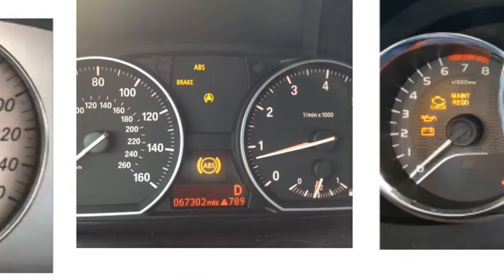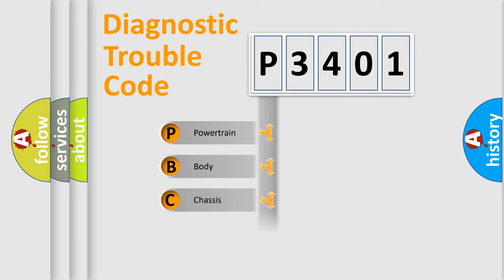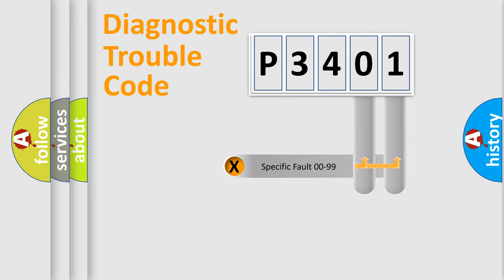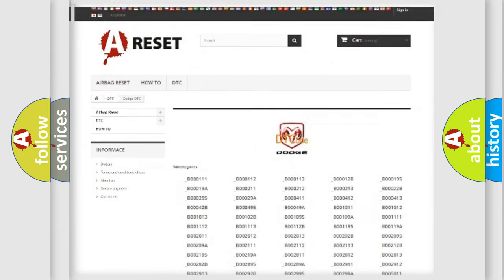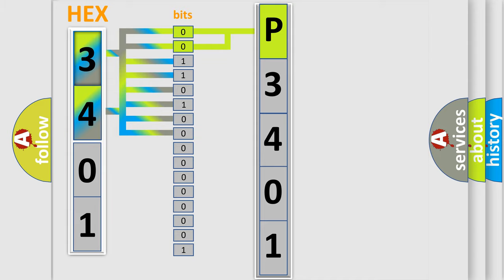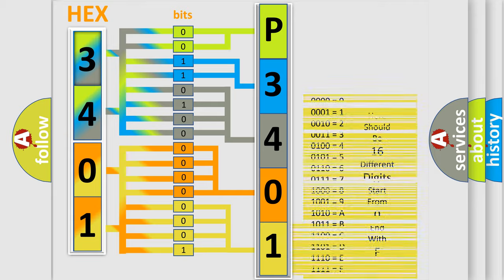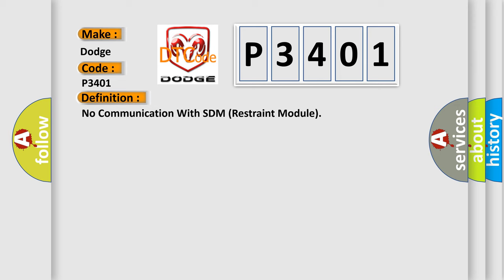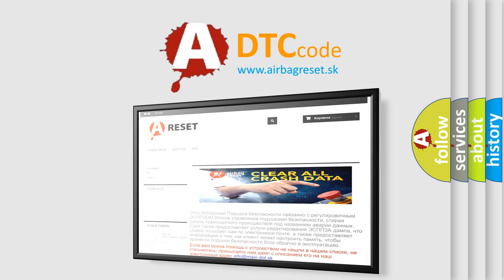DTC Dodge P3401 Short Explanation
Contents:
0:21 Basic DTC analysis according to OBD2 protocol standard.
1:48 Insight into programming
2:58 A diagnostically understandable description of the Diagnostic Trouble Code
3:05 Basic error definition

Make:
Dodge
Code:
P3401
Definition:
No Communication With SDM (Restraint Module)
Cause: